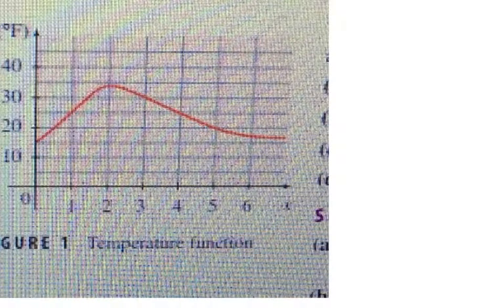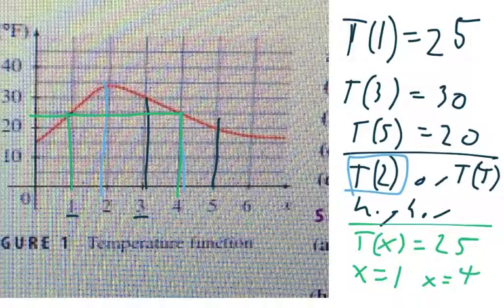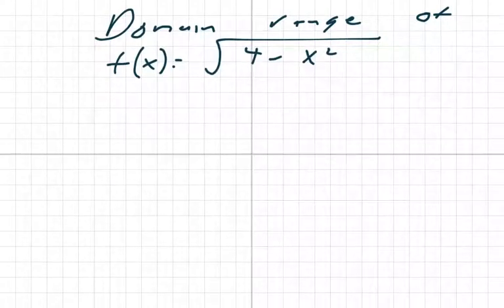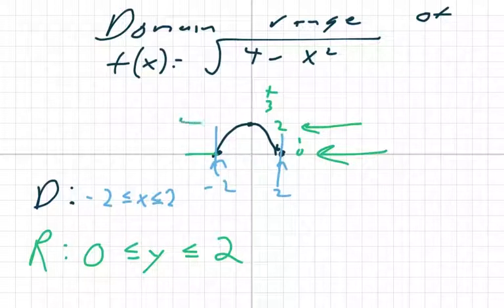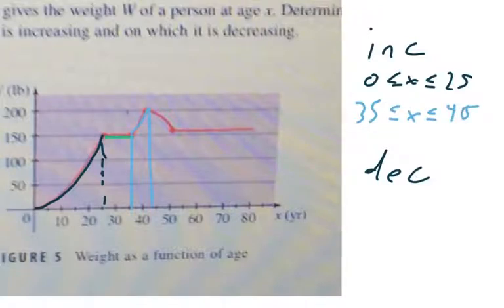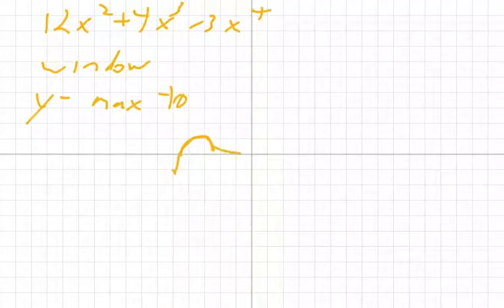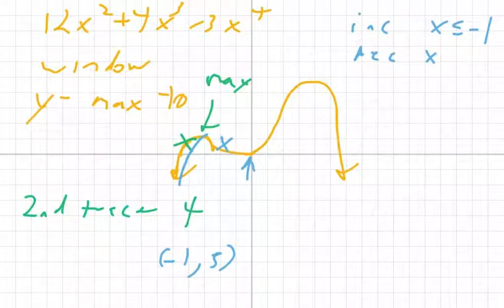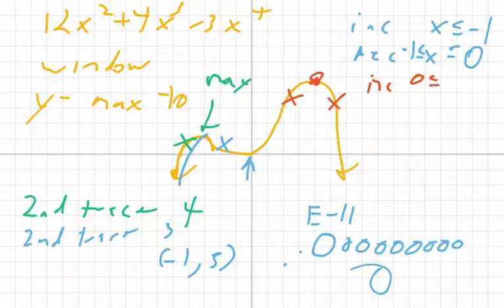Precalc 2-3 getting info from Functions part 1